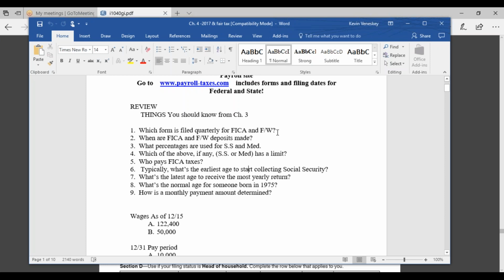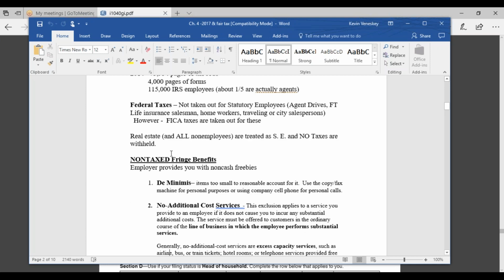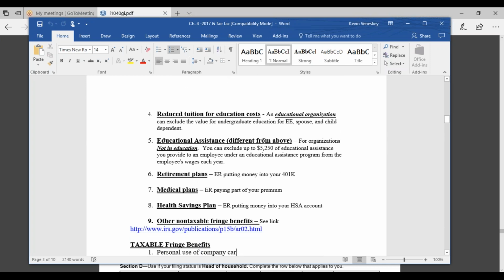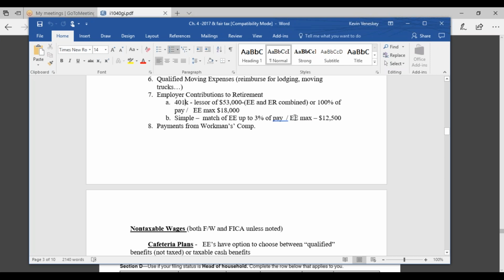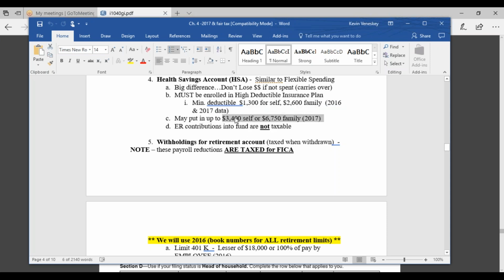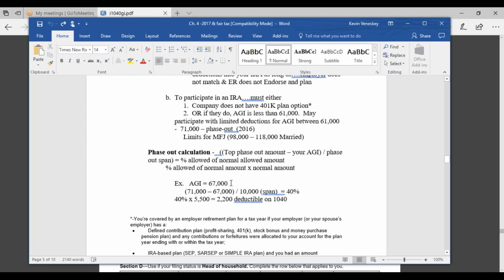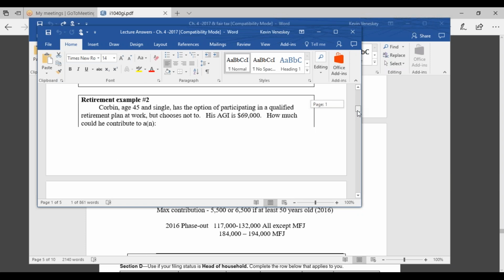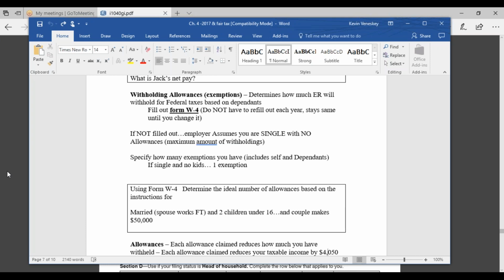Acct 106 - Payroll - Federal Withholdings - Part I